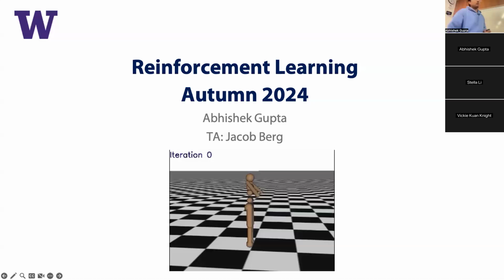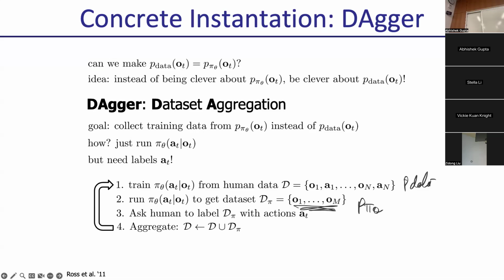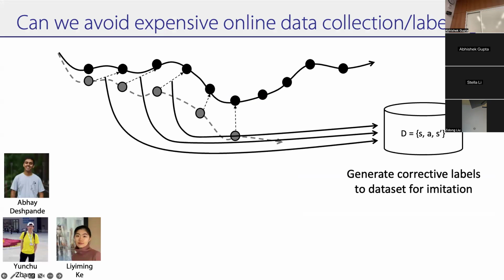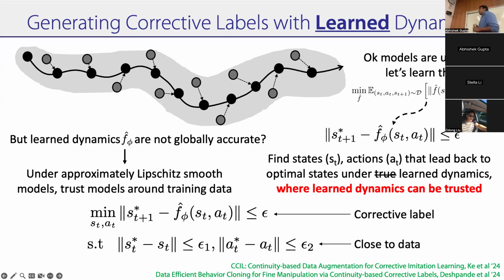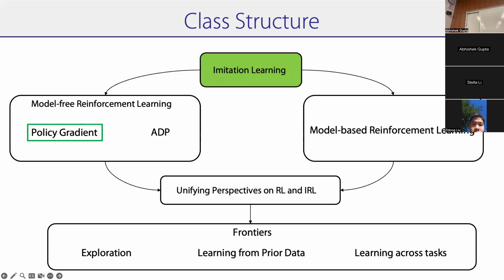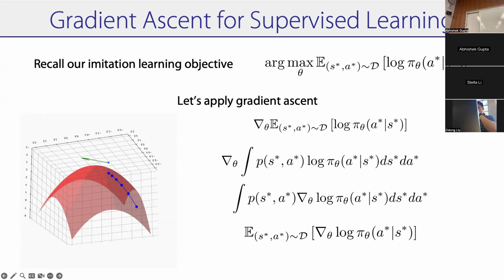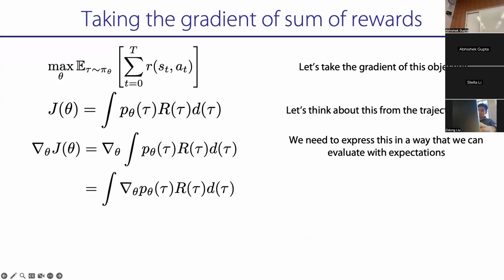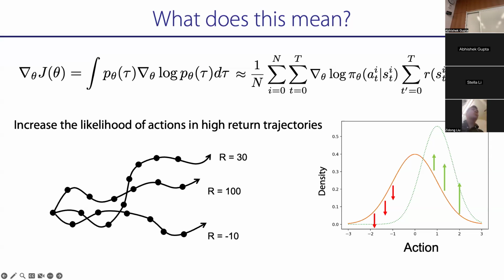CSE 579 - Au 24 - Lecture 4 - Supervised Learning (Pt 3) + Policy Gradient